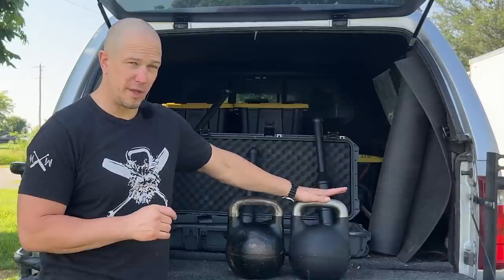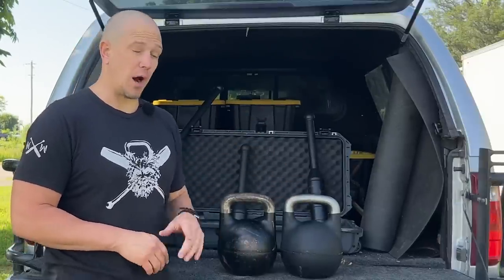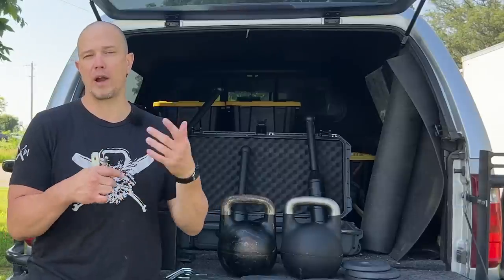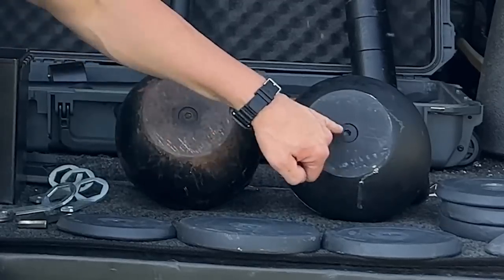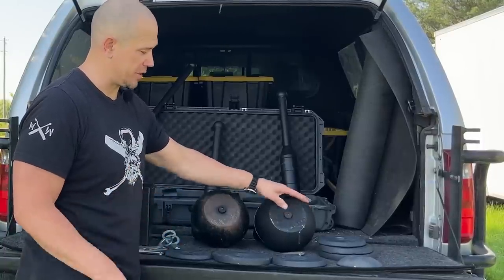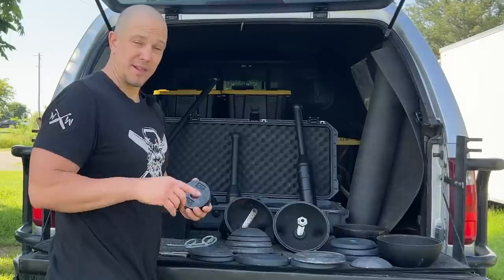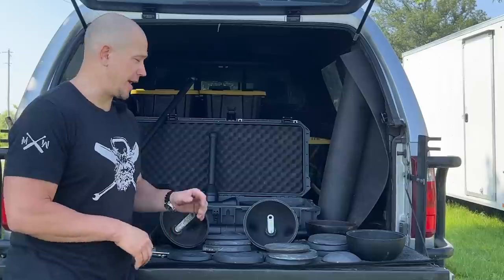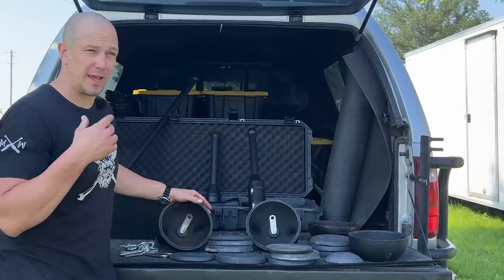Comparing Kettlebell Kings and Bells of Steel Competition adjustable kettlebells - worth every penny